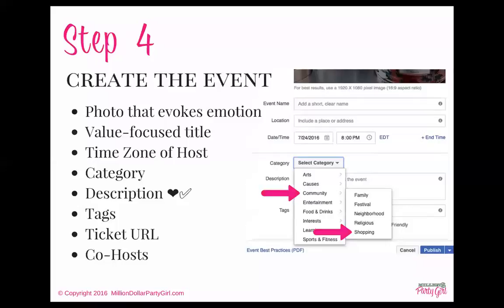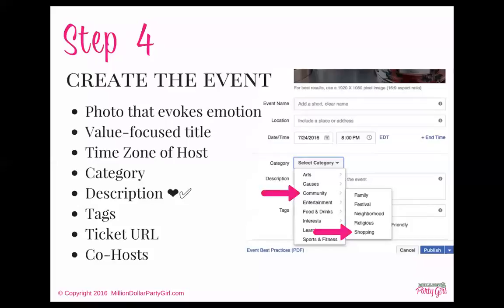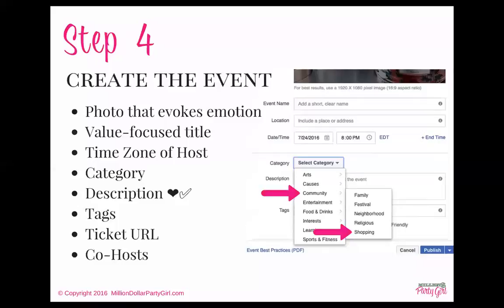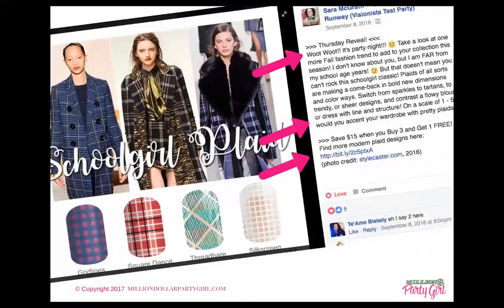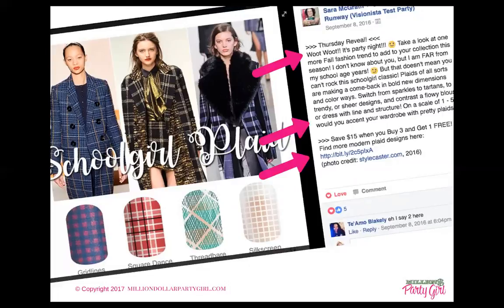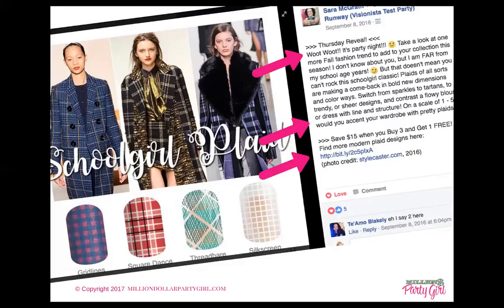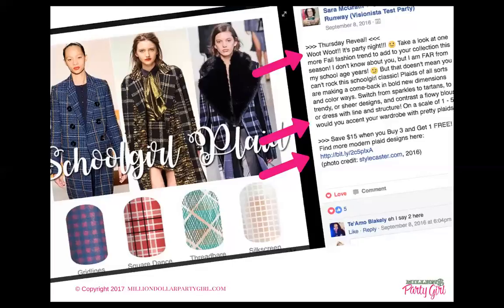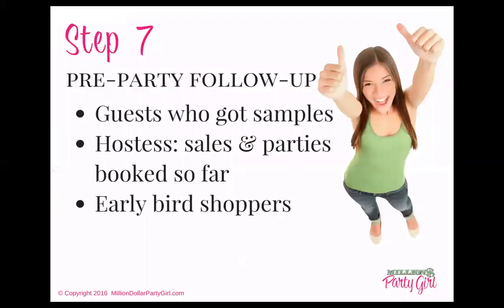Facebook Party 3.0: New & Improved for 2017